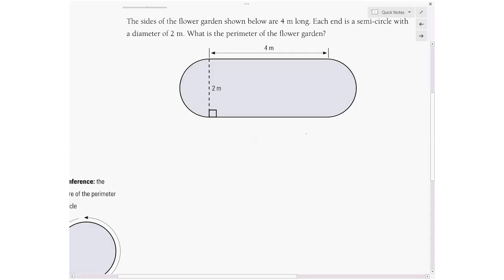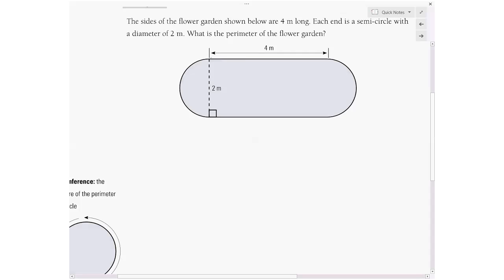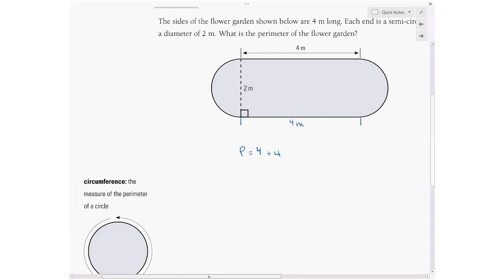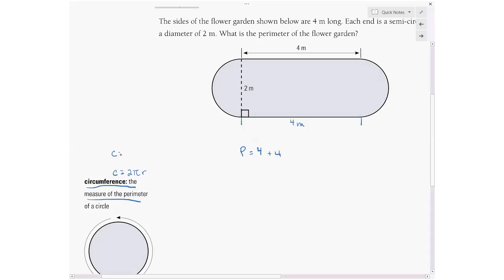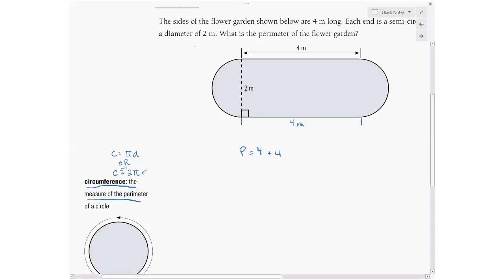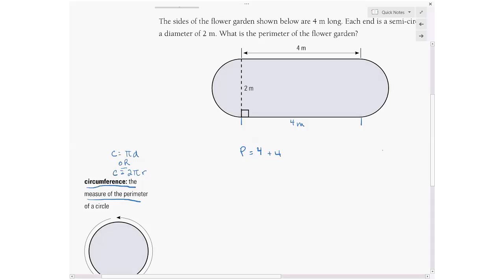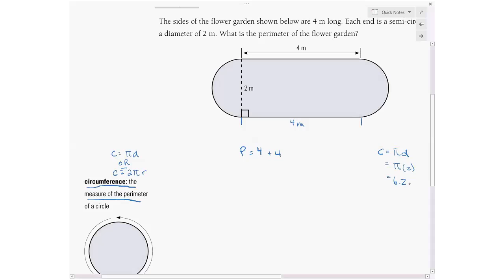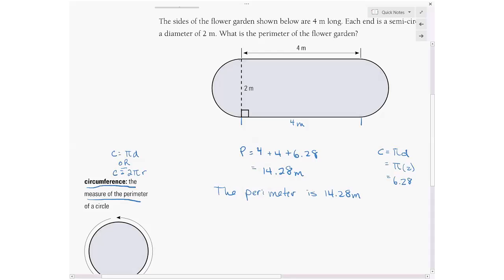3.1 Example 2